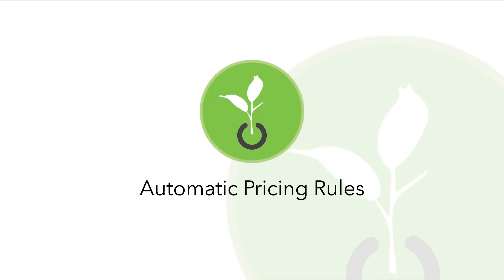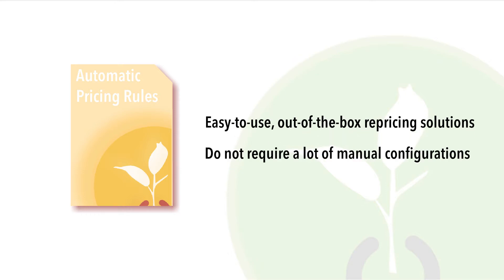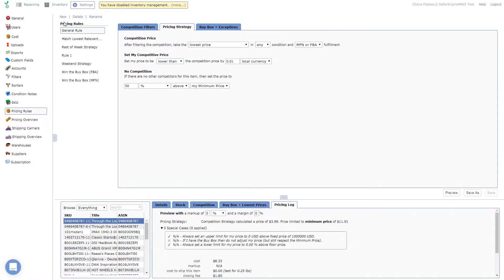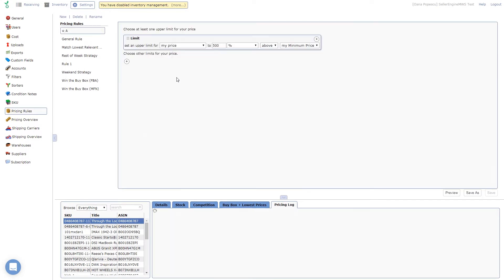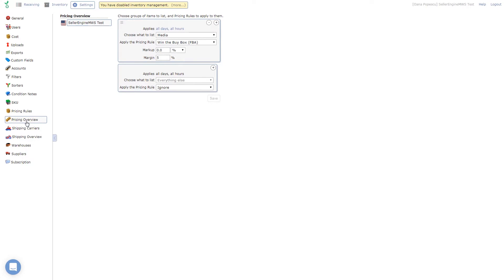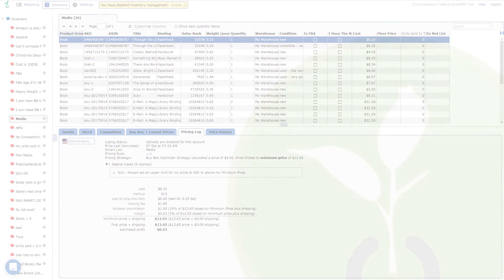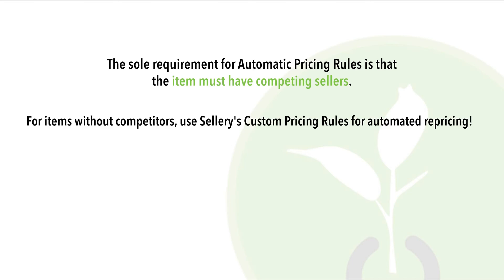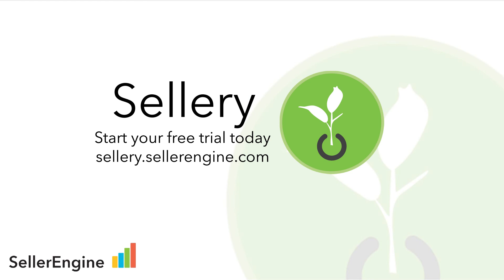Sellery- Automatic Repricing Rules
Hello,

Welcome to this quick look at Automatic Pricing Rules and how they work.

Automatic Pricing Rules are easy-to-use, out-of-the-box solutions for users that want to access Sellery’s repricing functionality, without spending too much time manually configuring their pricing strategies. Automatic Pricing Rules will attempt to optimize the time in which you own (or share) the Buy Box, while also maximizing the price at which you’re selling your products.

To create Automatic Pricing Rules, simply create a new rule under Settings -- Pricing Rules. Click New above the rules list, enter a name and select “Automatic” when prompted for the rule type. Note that you can still access the fully configurable rules that Sellery offers by selecting “Customized”.

Once that’s done, simply apply this rule to your Smart Lists like you would any other rule, under Settings -- Pricing Overview. For more information on Pricing Rules and Smart Lists, check the link in the video description Let’s apply our newly created rule to a list.

With the rule created and applied, let’s select an item and view its Pricing Log. Depending on the strategy currently applied by the Automatic Rule, you’ll see a message describing what our algorithms are currently trying to achieve for your item.

Note that the sole requirement for using Automatic Pricing Rules is that your item should have competing sellers. If it does not, the item’s price will not be changed. You can of course use Customized Pricing Rules to price items in this situation.

For more information on Automatic Pricing Rules, check the link in the video description

Automatic Pricing Rules are available now to both new and old users of Sellery!